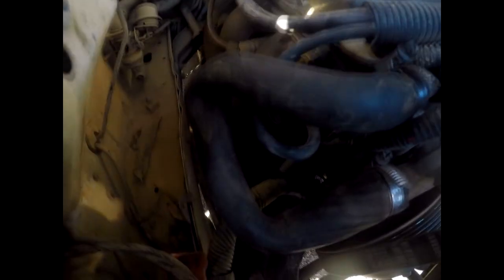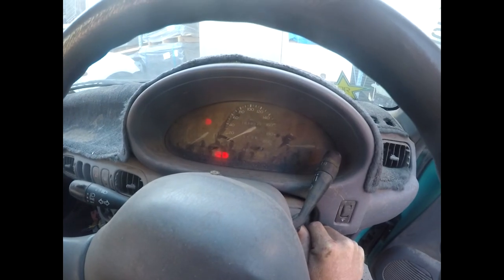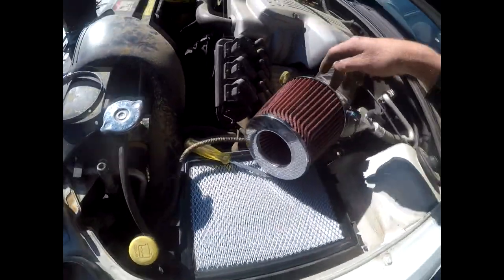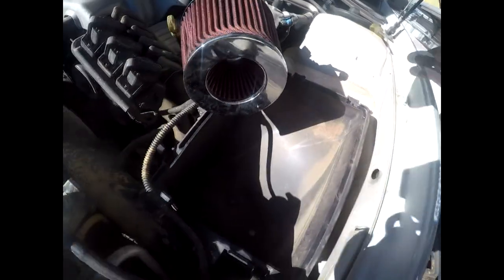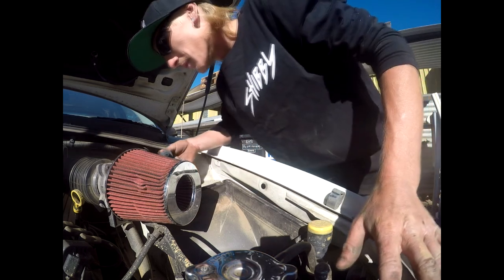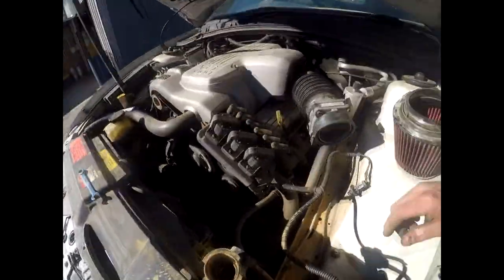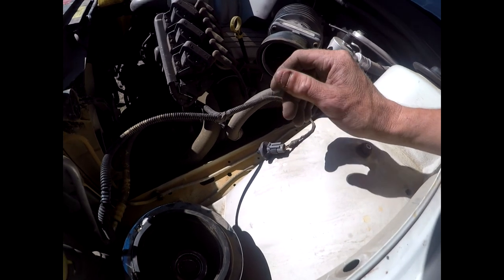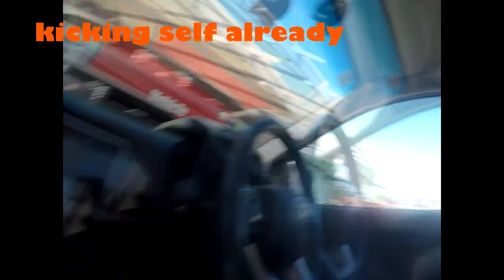COMMIE WITH POD AND RADIATOR FAILS!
hey guys sorry been very slack with uploading gonna start smashing out vids coz why not hope you guys enjoy them
 the commie is bringing in some love for the channel so thanks again